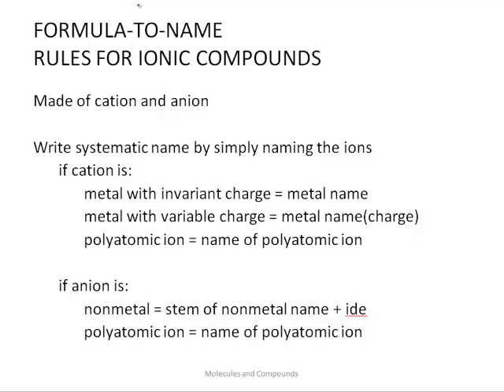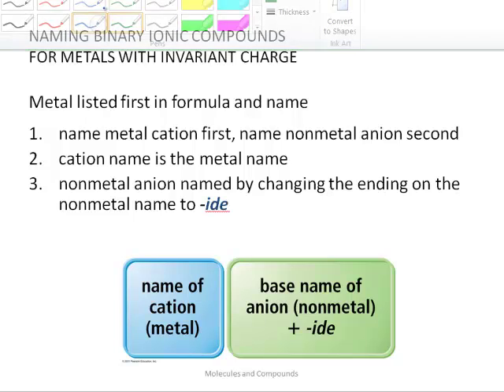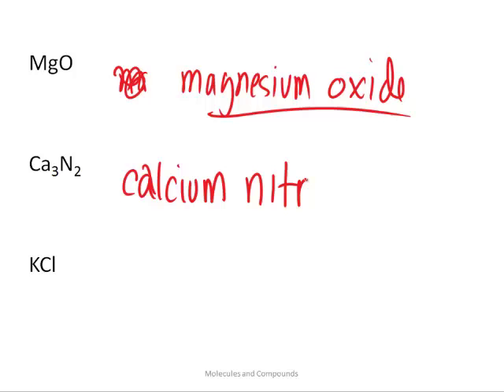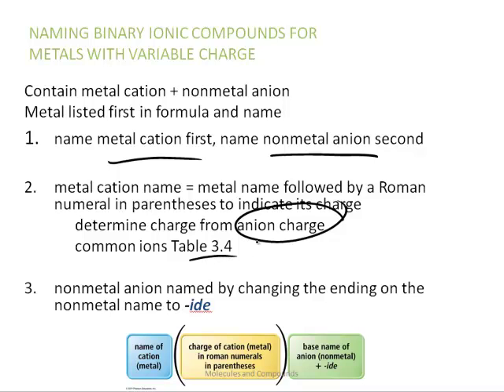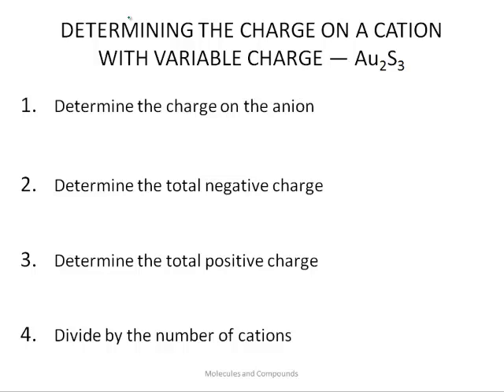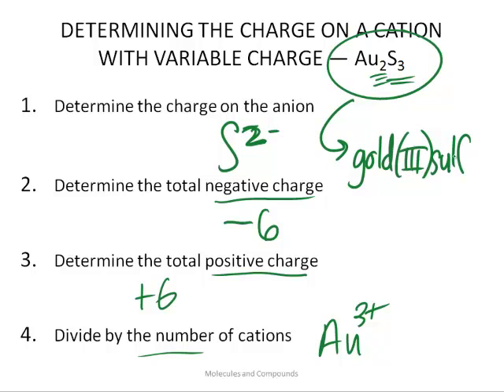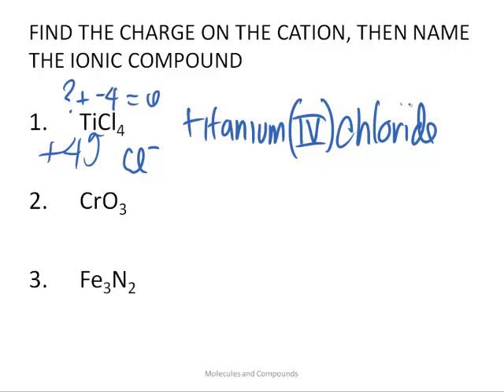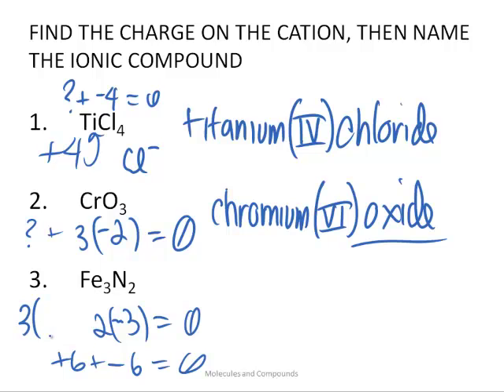Unit 4 2